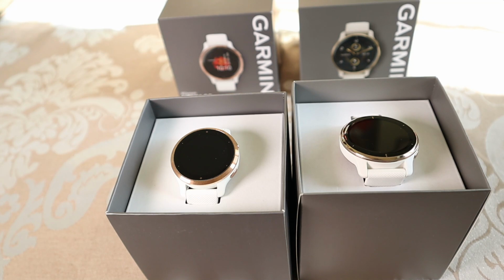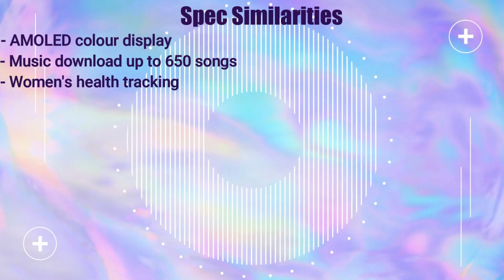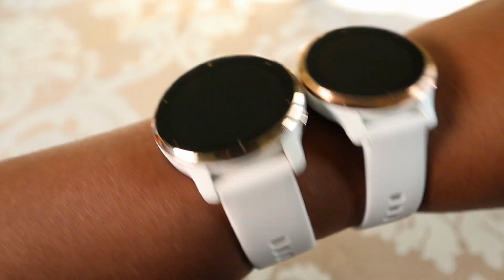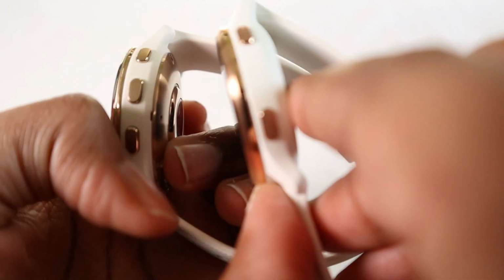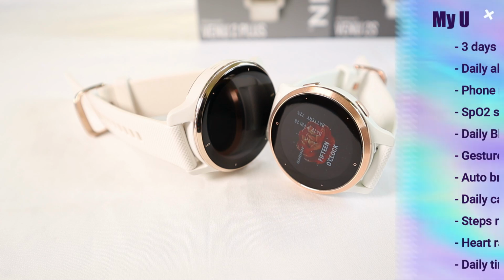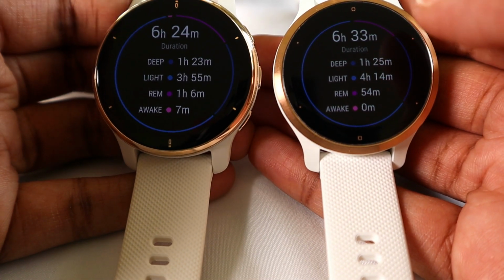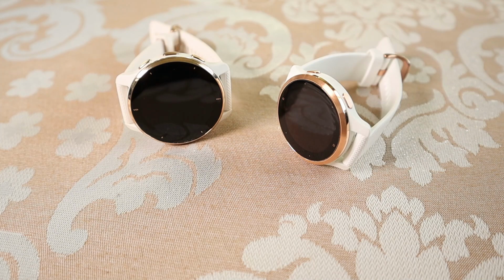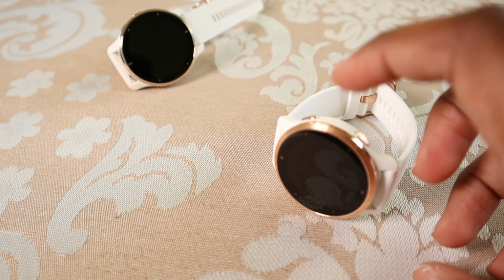Garmin Venu 2 Plus vs Venu 2S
Hi everyone!

This is a comparison of the new Garmin Venu 2 Plus Ivory Cream Gold Smartwatch (released 2022) vs the Garmin Venu 2S White Rose Gold Smartwatch (released 2021).

➡️ I'm on the road to 5k! 🎉 Join the ABR community!

Key Points⏰:
0:00 Intro
00:35 Colour
00:45 Price
01:17 Packaging
01:35 Spec Similarities
02:26 Try On
03:03 Spec Differences
03:57 Design
05:10 Battery Life
05:44 Accuracy
06:35 Operation
07:16 Venu 2 Plus Worth The Upgrade?
07:45 Which Watch Do I Prefer
08:10 Which Watch Is Best For You?
08:41 What Do YOU Think? Comment Below
08:50 Outro

Please hit that 👍 button if you found this video helpful :)

Music ♬ from Filmstock music library

Video was filmed, edited and uploaded by AbbyBReviewing :)